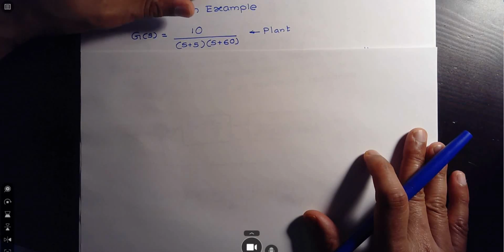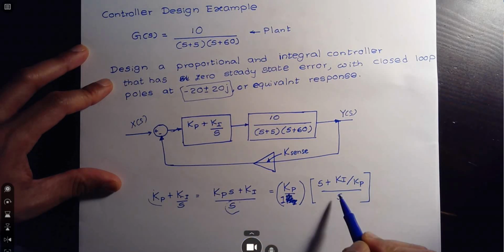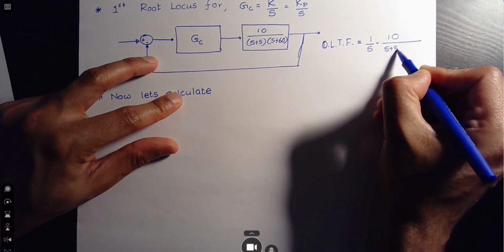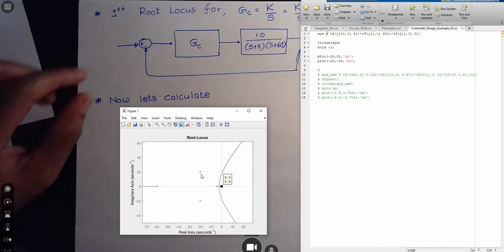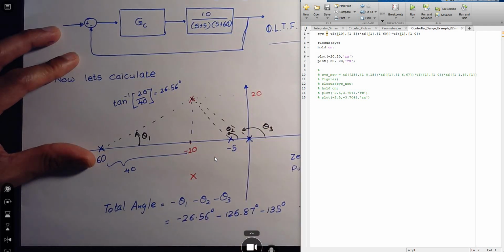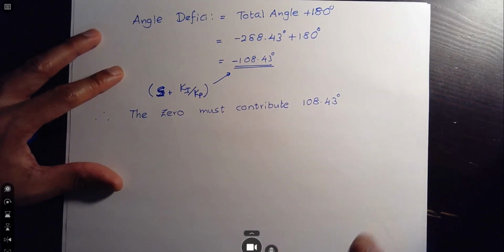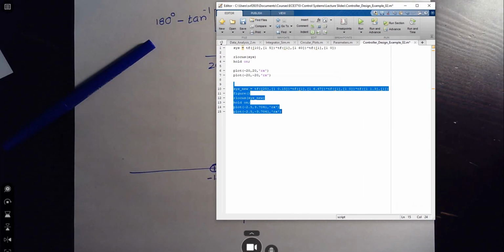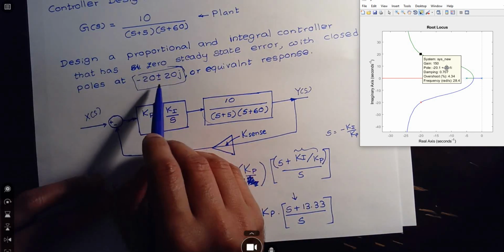Project Help Video 03 - Controller Design with Root Locus Approach